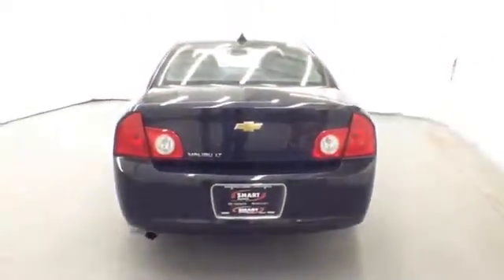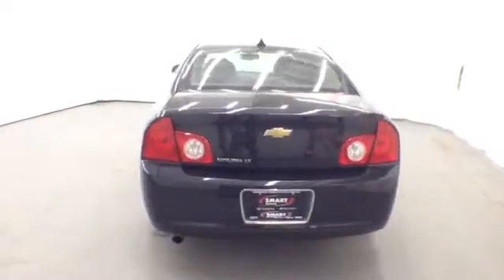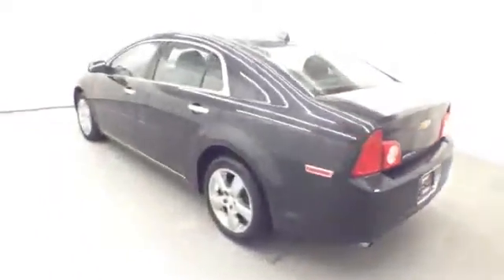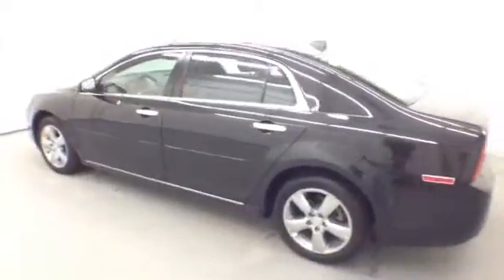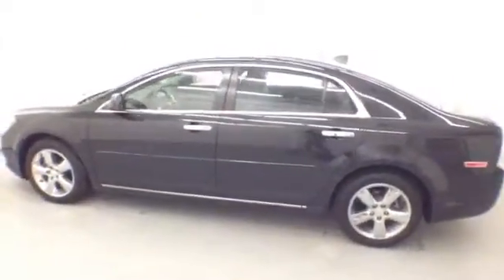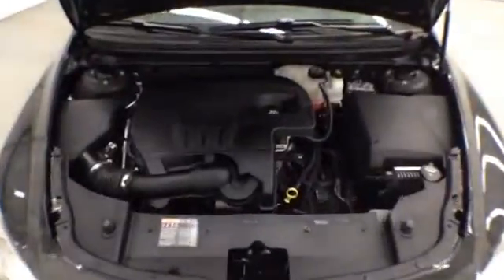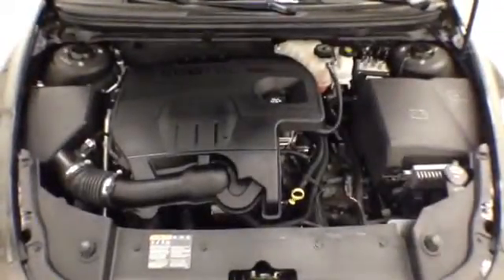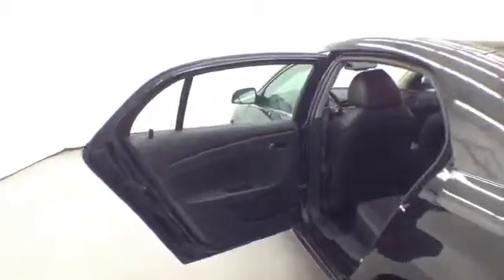2012 Chevrolet Malibu @ Smart Motors - Madison,Wisconsin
2012 Chevrolet Malibu  @ Smart Motors - Madison,Wisconsin